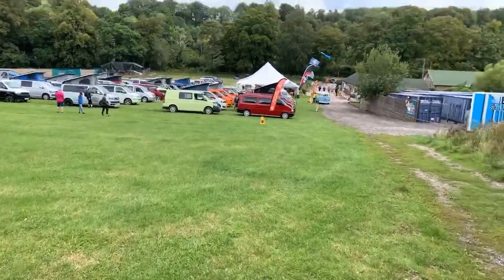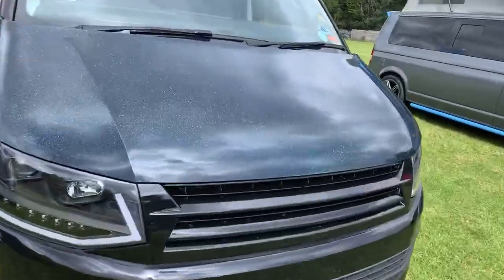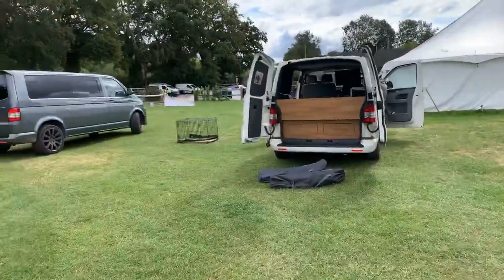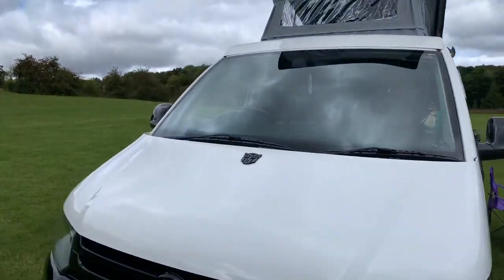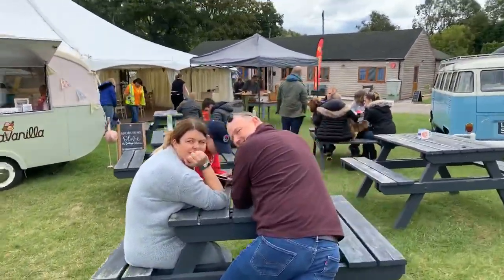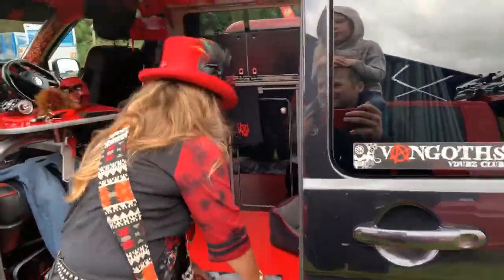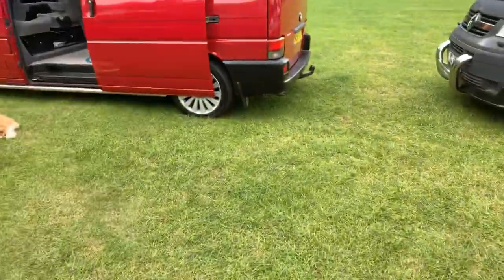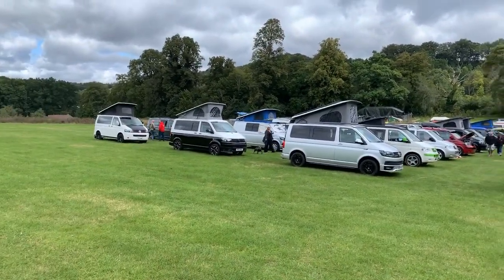Vw Transporter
Little walk round the south coast transporter meet.